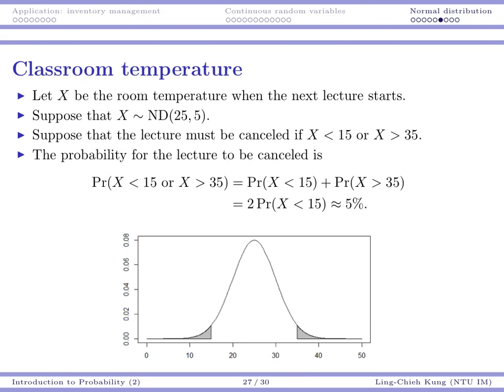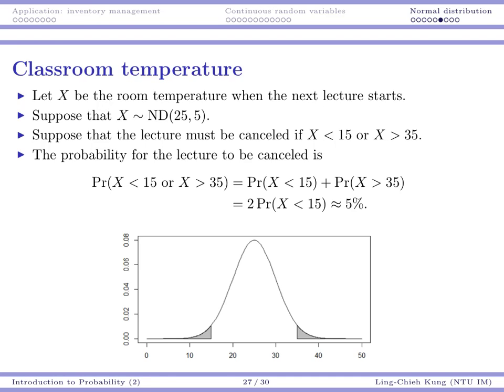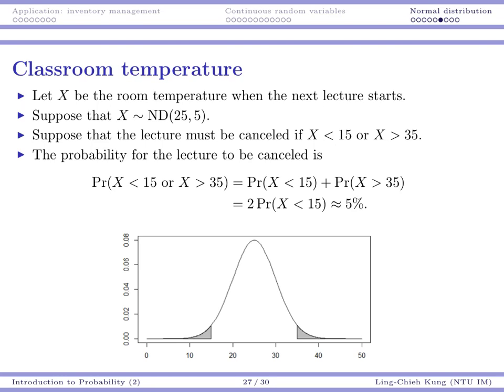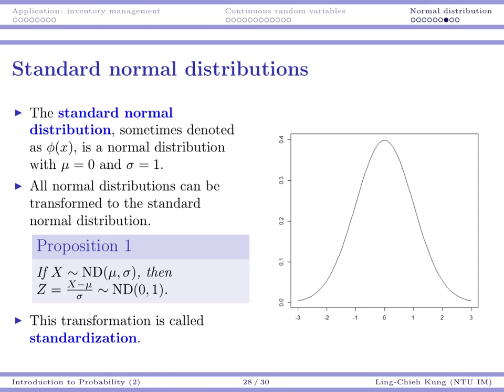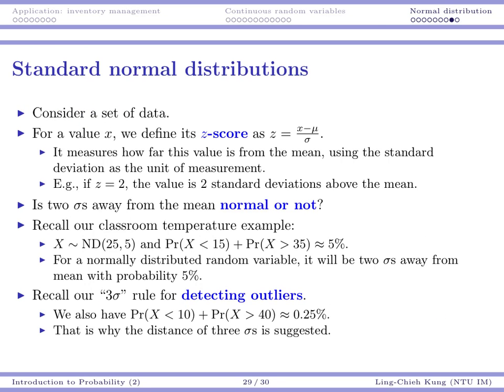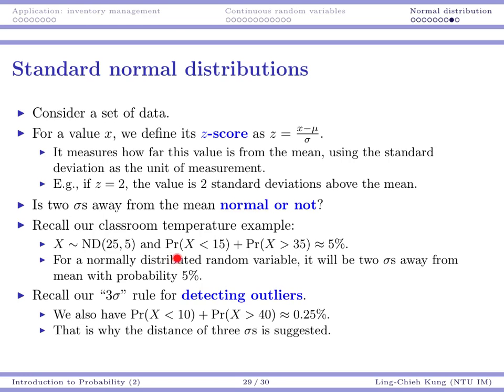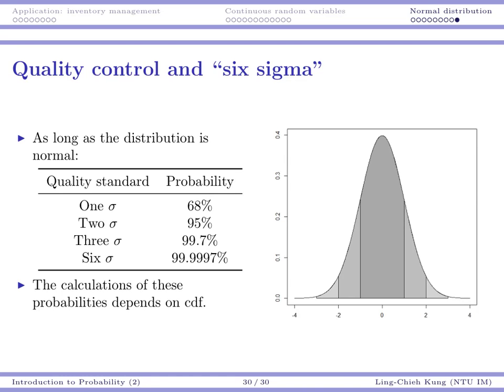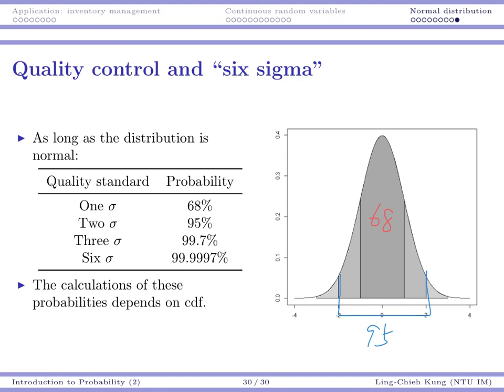SDA 2015: Lecture 5.5 (2015/10/19)